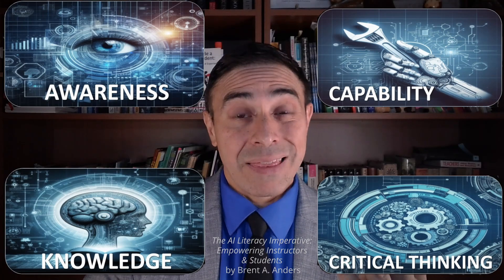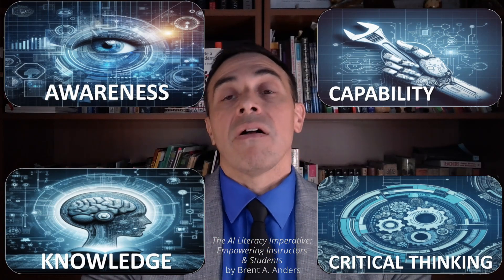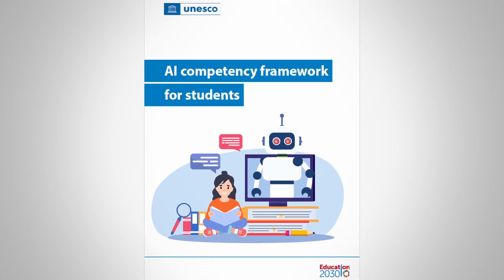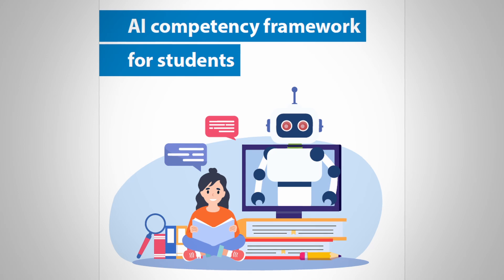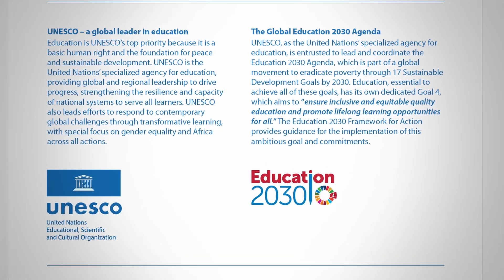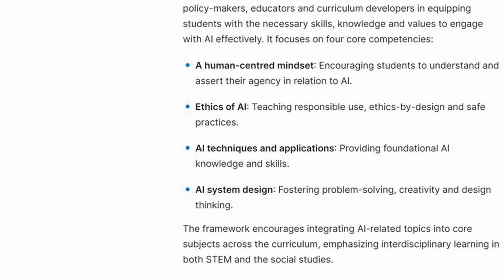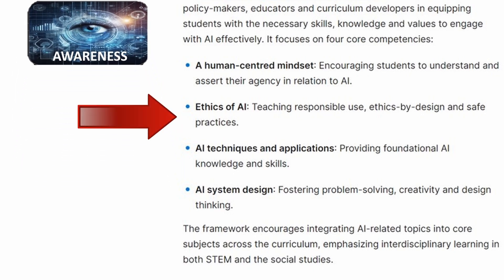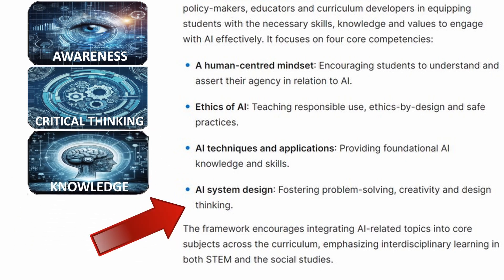UNESCO AI Competency - AI Literacy Framework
UNESCO (United Nations Educational, Scientific and Cultural Organization) has released a very usable framework regarding AI Competency - AI Literacy. The great thing is that this aligns very well with the way I have been expressing AI Literacy components. This recent document from the UN can serve as a useful resource for all educational institutions working to integrate AI Literacy into education. What are your thoughts?

Here is the link to the "AI Competency Framework for Students" document from UNESCO

0:00 Introduction on key AI Literacy components
1:15 UNESCO's AI Competency Framework for Students
1:54 Framework Components
2:50 More parts of the documents
3:22 Components and Bloom's Taxonomy
4:33 Two useful books for AI integration into education